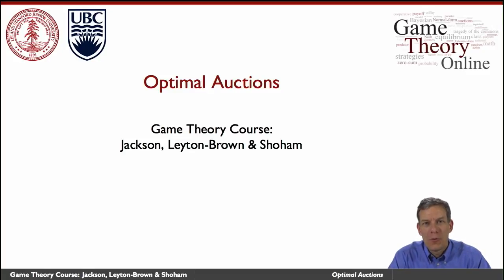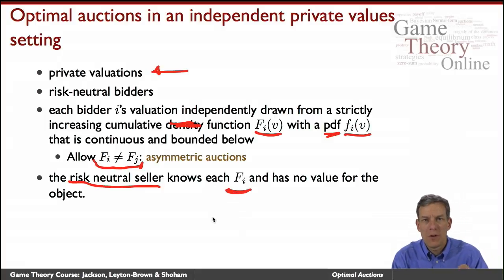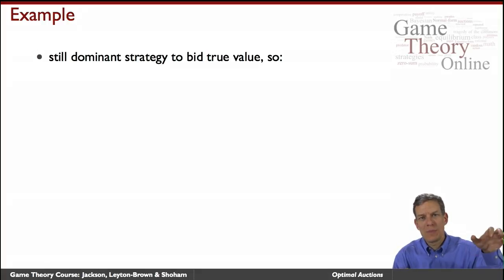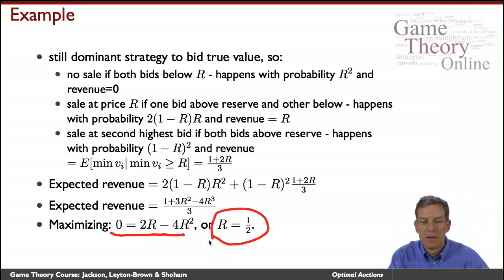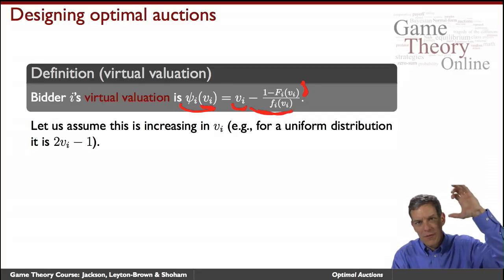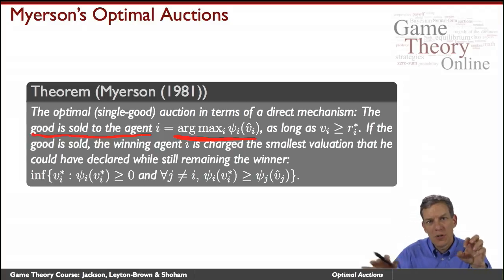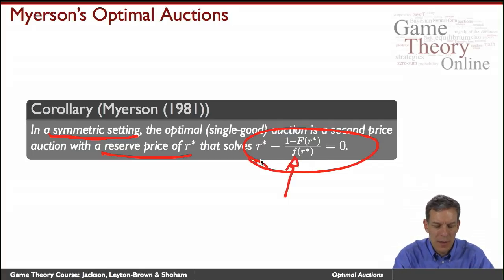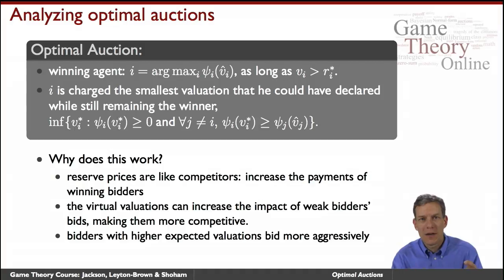GTO 10 6 OptimalAuctions rev 5 23 13